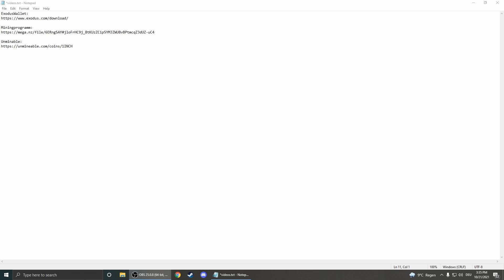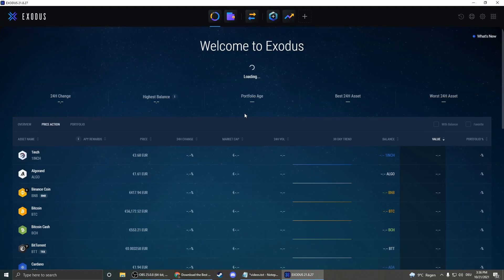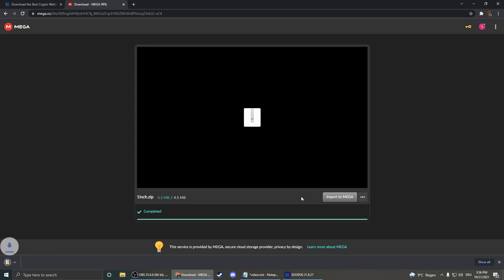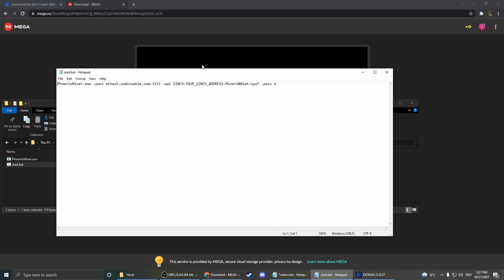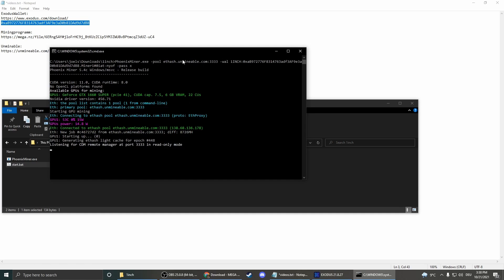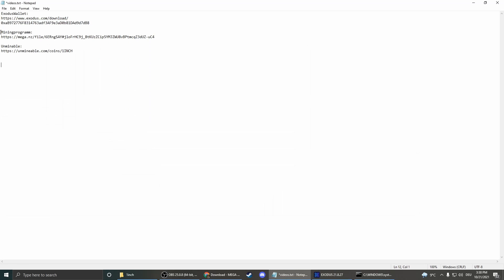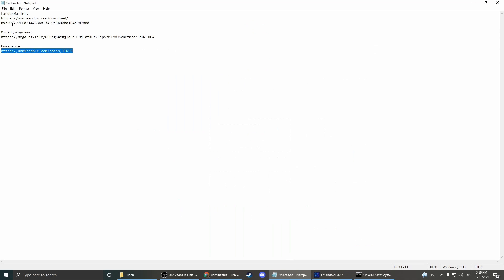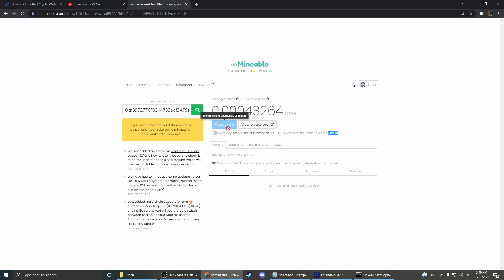How to mine 1INCH | easy tutorial